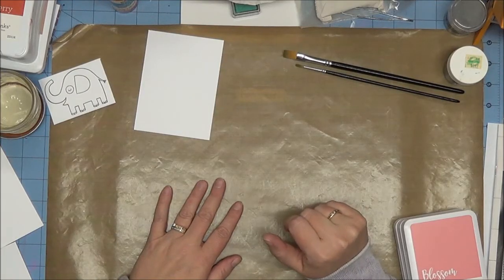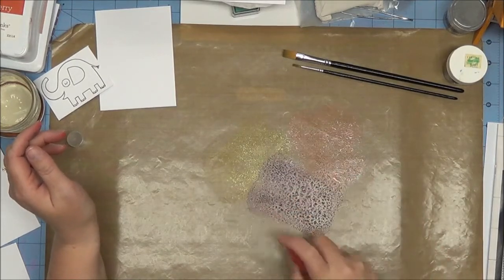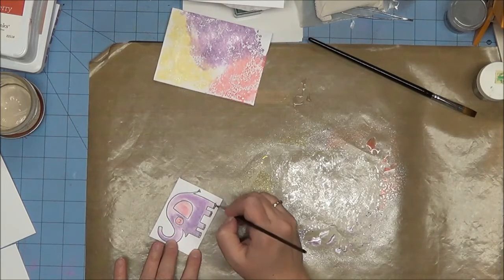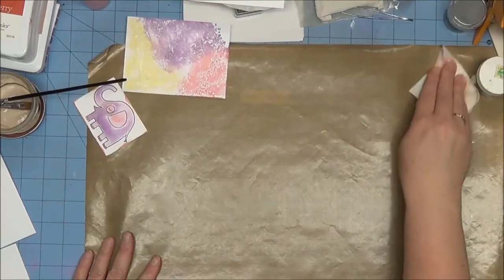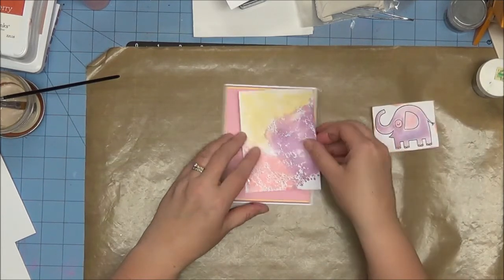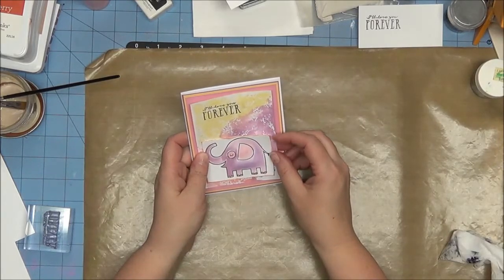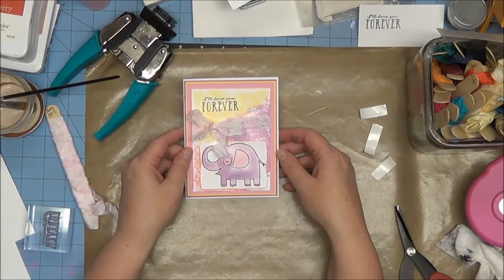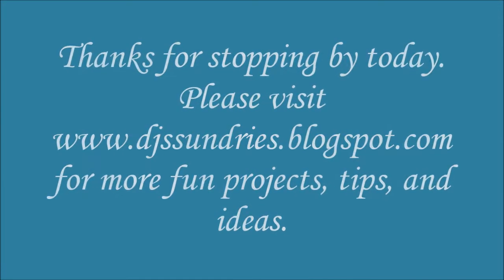Craft Mat 101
Cheri - John 3:16
Independent Close To My Heart Consultant